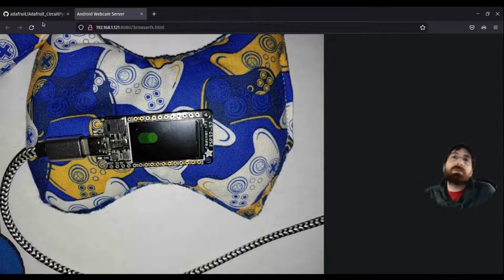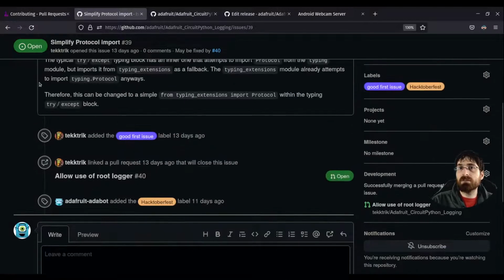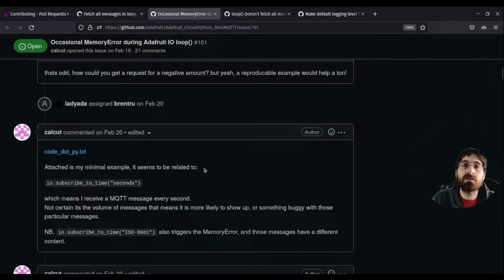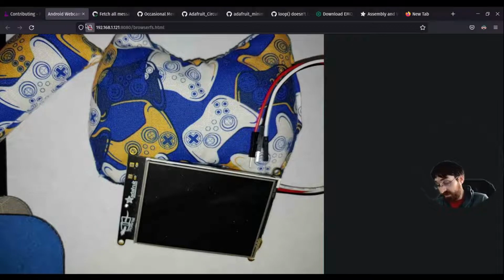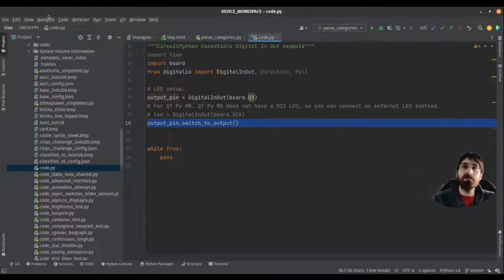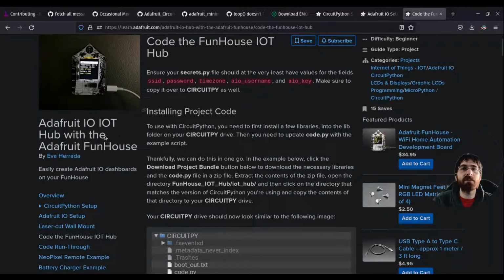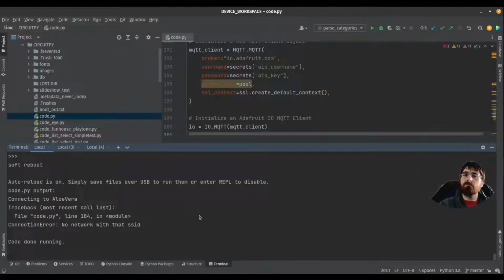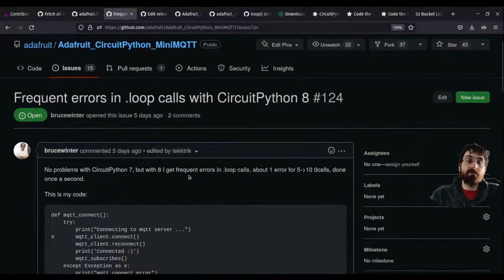CircuitPython - Monday Funday PR Testing and Reviews